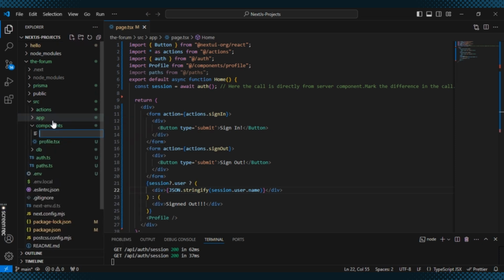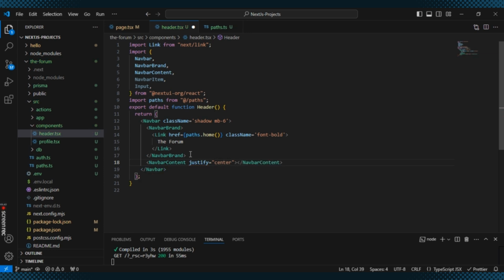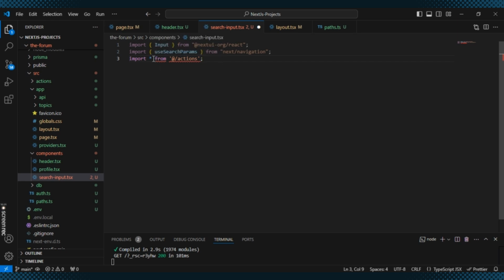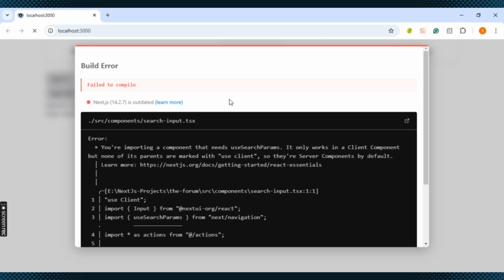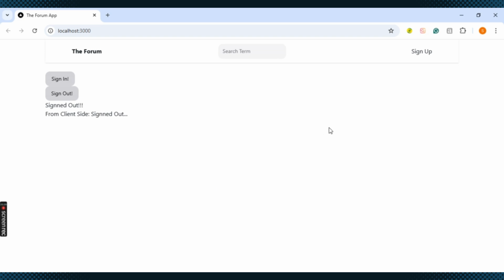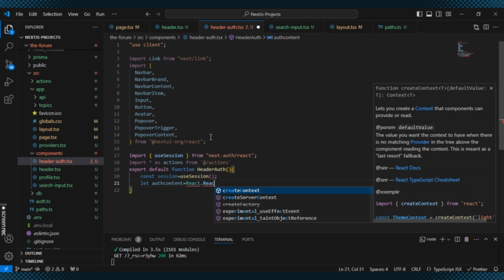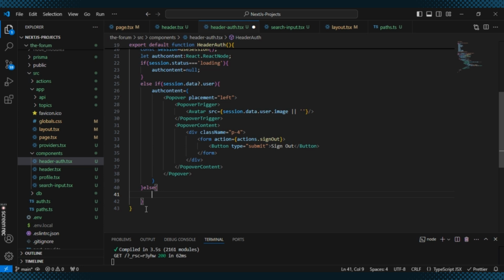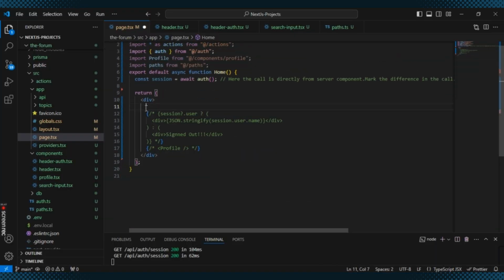Next.js Forum App with Next UI: Part #5- Header UI & Sign Up | Next.js Tutorial Series - Chapter12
In this video,  we continue building our Forum App. Today we will implement a custom Header for our Forum App. Then we will implement the User Auth feature with Sign In & Sign Up functionalities.
finally, this video ends with some server action functions.

In This Video:
Modify Forum App 📝
Add Server Action to create Topic, Posts & Comments 🌟
Implement Path Helper and create the required folder structure for the display with their Respective Page.tsx files.

By the end of this tutorial, you'll have a clear view of the much-awaited Forum App built with Next UI in Next.js.

Chapters:
00:00 - Introduction
00:15 - The Forum App- Custom Header
02:10 - Test the Header
05:00 - Add Search Box Component
08:00 - Test Search Box in Browser
09:20 - Create Server Side Sign In/ Sign Up Test
12:00 - User Auth Implementation
15:00 - Test Final User Auth (Sign Up Feature)
16:30 - Conclusion & Wrap Up
17:00 - Thanks & Regards